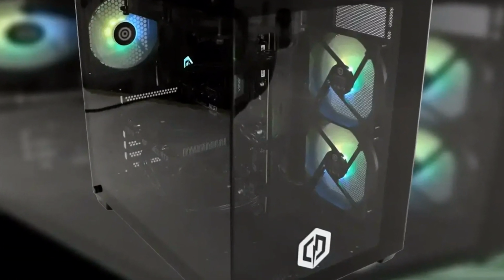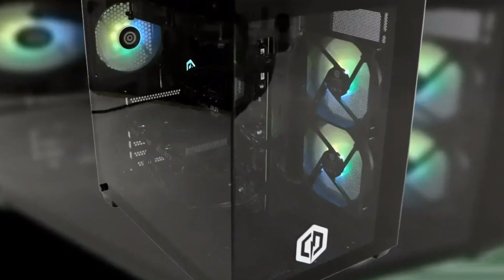“After trying out two gaming PCs, Prime Day has me ready to make the leap from